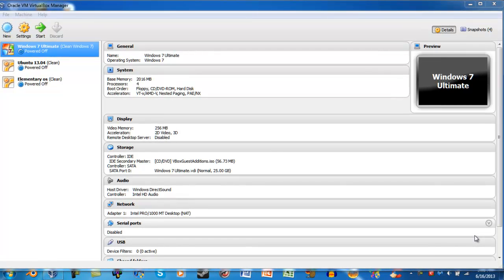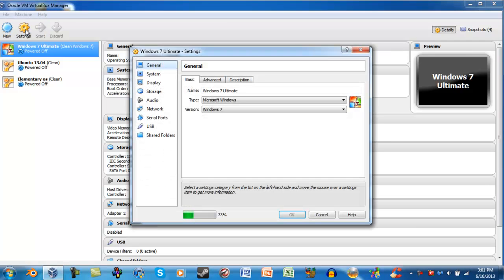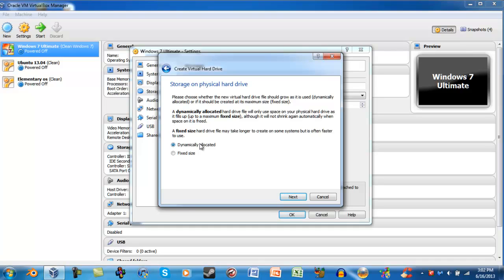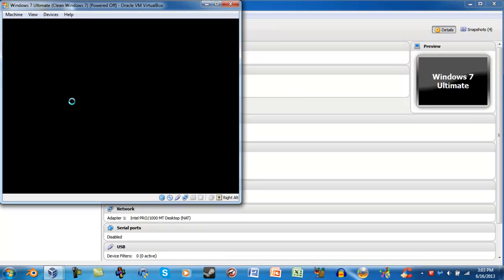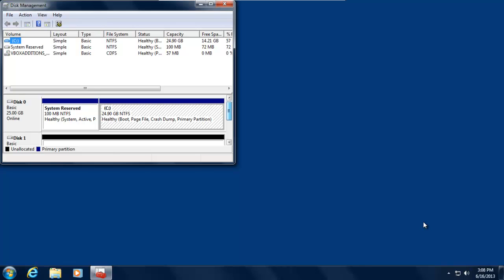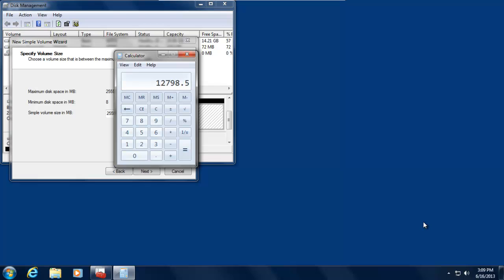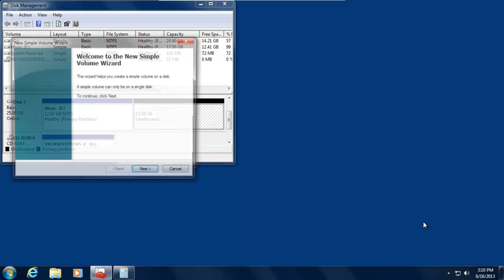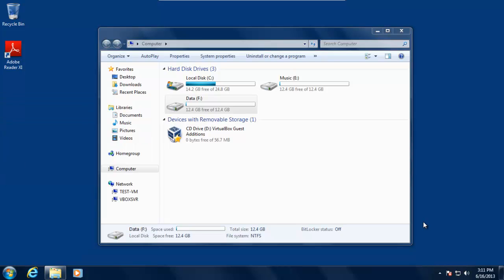How to mount drives in virtualbox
In this tutorial I will show you how to create, mount, format and partition a drive in virtualbox.